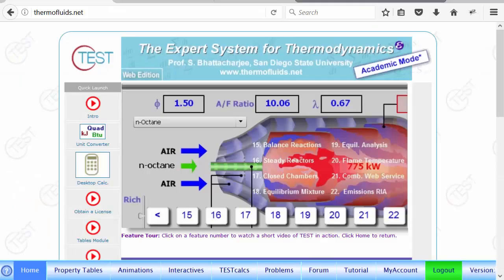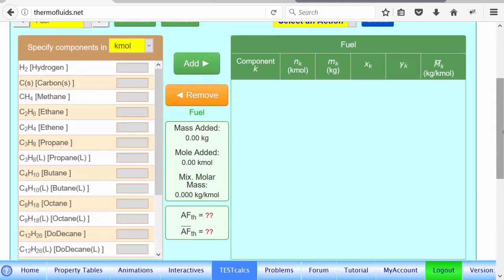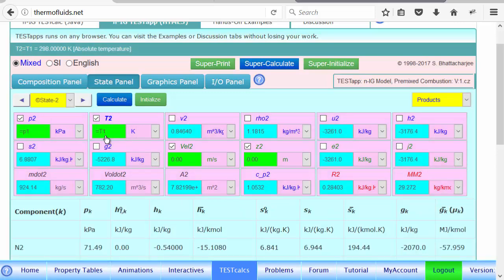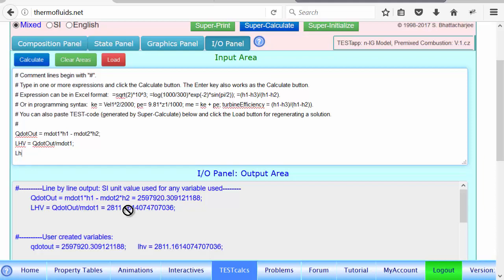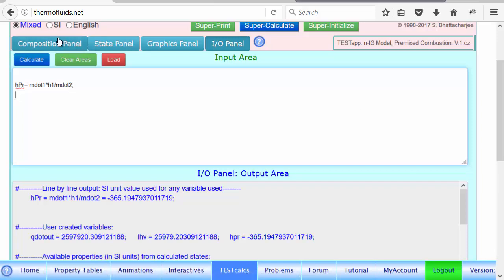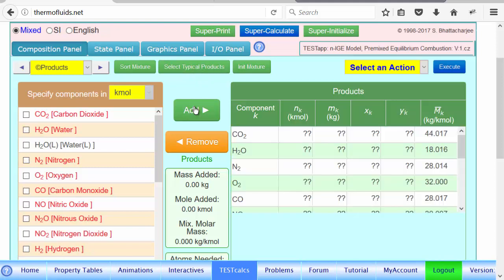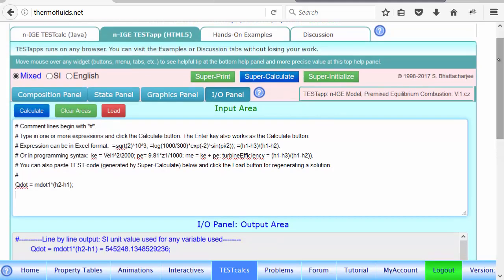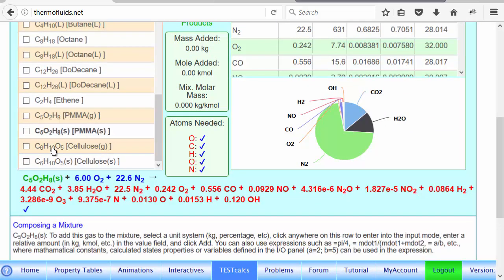pmma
evaluate the equlibrium flame temp of PMMA using a TESTapp